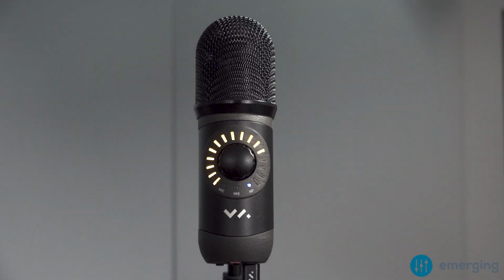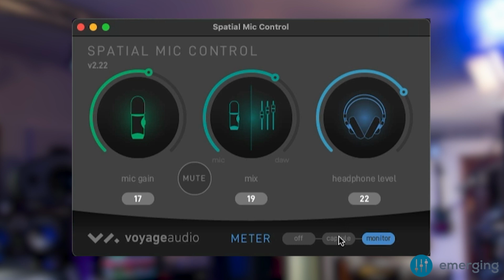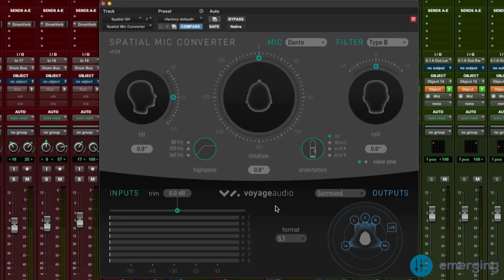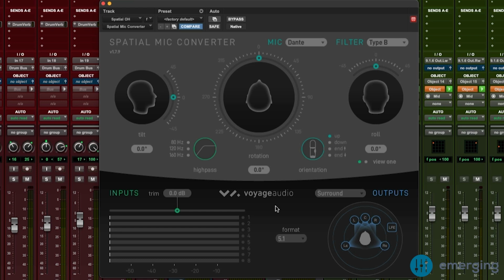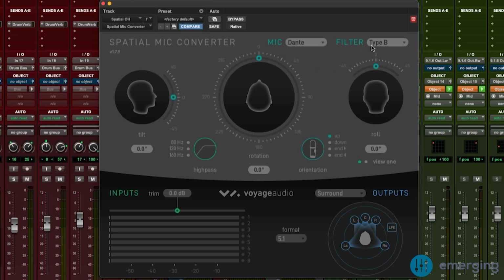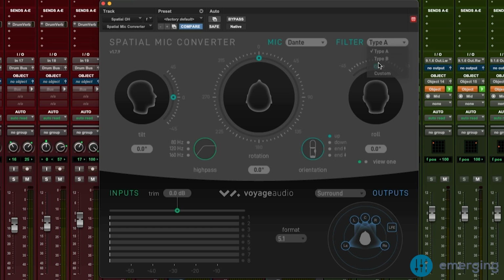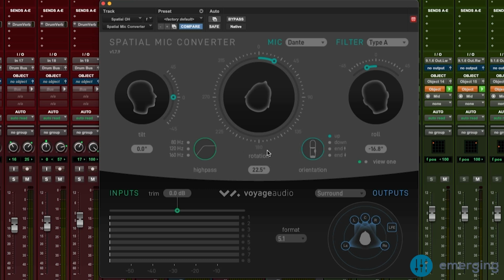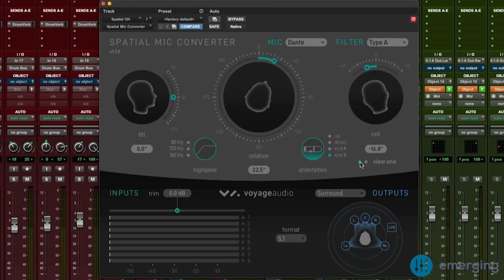Voyage Audio Spatial Mic (USB) - The Future of Immersive Field Recording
James Ivey explores the brand-new Voyage Audio Spatial Mic (USB edition), a highly detailed Dolby Atmos (and other immersive formats) microphone capable of capturing a 360 degree surround field when connected to your iPad, iPhone or other USB equipped device.

Find out more about Voyage Audio Spatial Mic USB at the